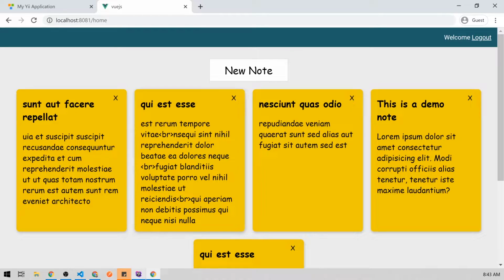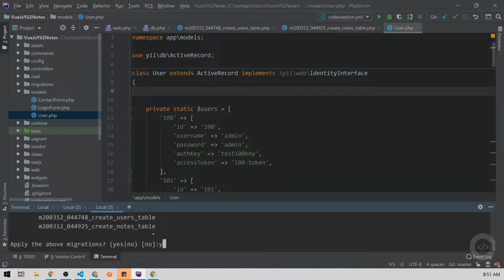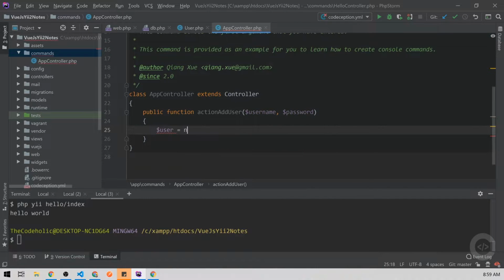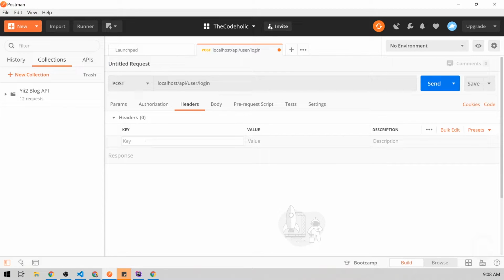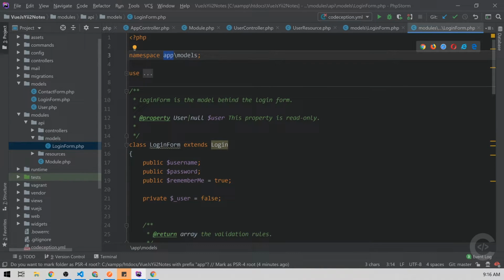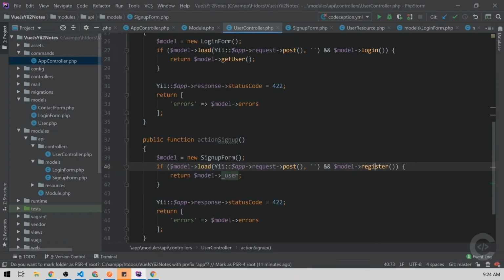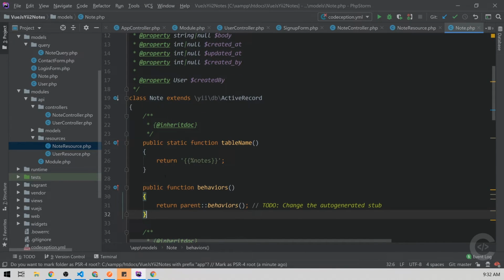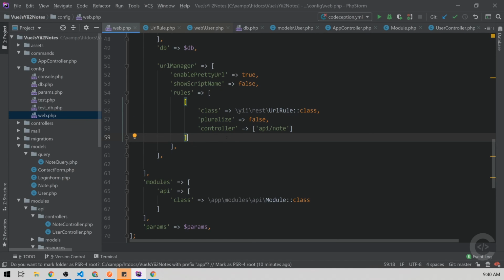Vue.js & Yii2 REST API notes app - Building REST API | Part 3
In this video series I will build Notes application with Vue.js and Yii2 framework.
First we will focus on Vue.js side and build UI with login and registration forms. The UI will also have possibility to create, update and delete notes based on the static notes array.
Then, I will move on Yii2 side and create REST API for authentication, registration and working with Notes.
In the next part of the video we will connect our UI to API and finalize the project.
In the last part of the video we will deploy our application into Digitalocean with SSL.